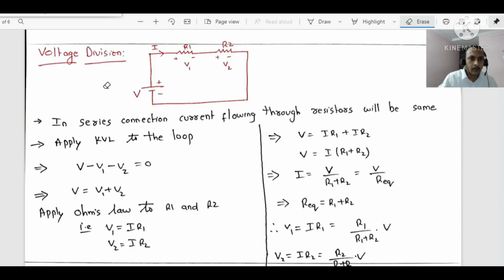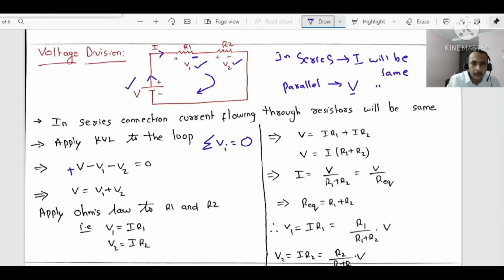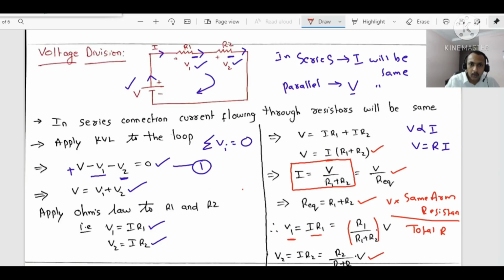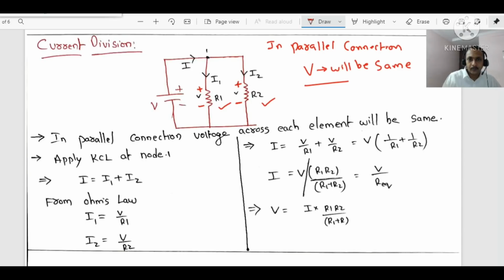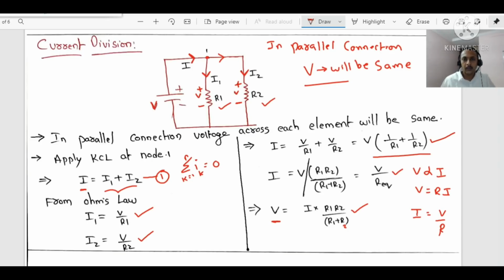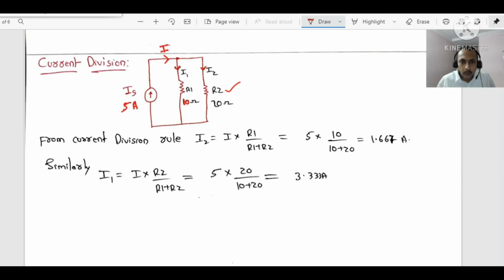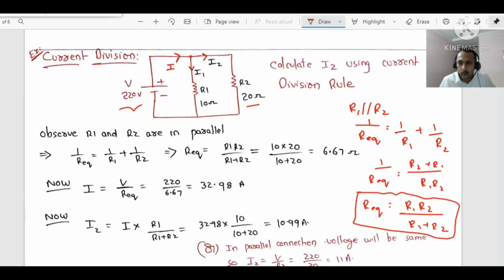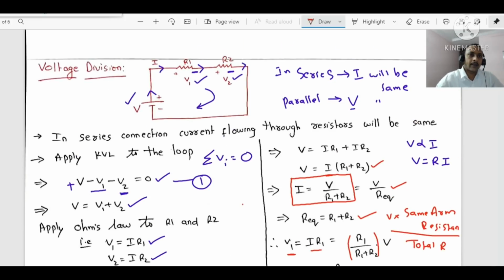Voltage Division and Current Division Rule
To download PDF Notes for exam preparation,

 PDF Notes are available on the following units:

1. DC circuits
2. AC circuits
3. Transformers
4. DC Machines
5. AC Machines
6. Diodes
7. Transistor
8. OP-Amp
9. Electrical Installation
10. Basic Power system